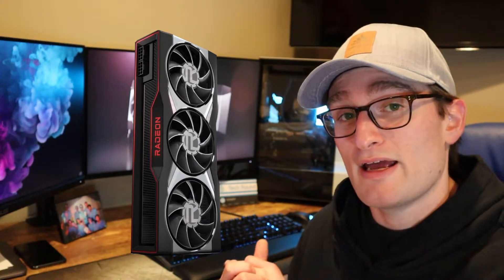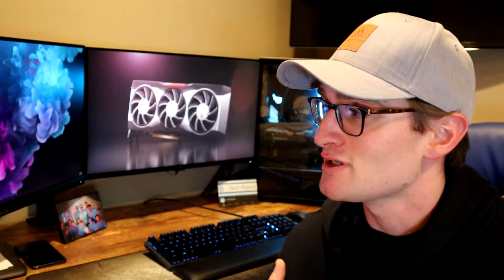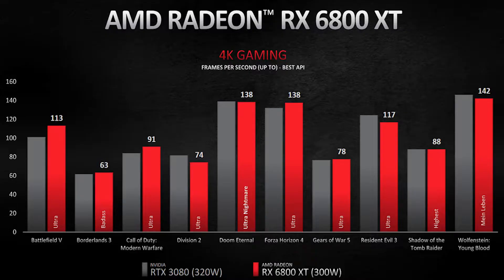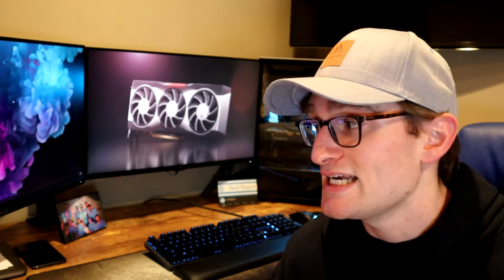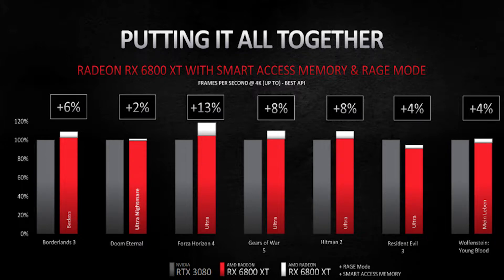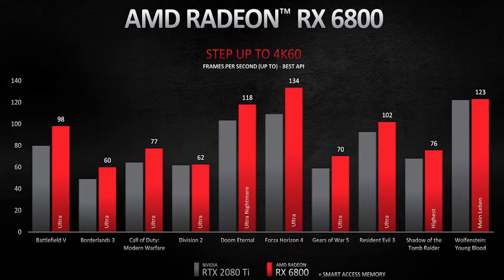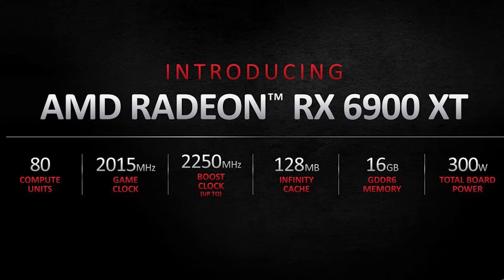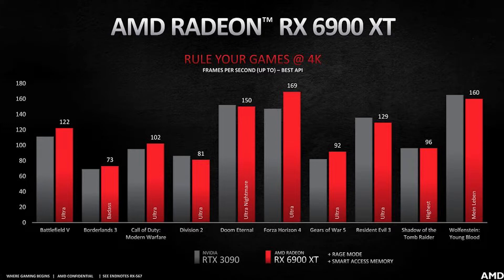AMD takes on Nvidia with RX 6000 Series, but Don’t be TOO Hyped Just Yet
Today AMD launched the RX 6800, RX 6800XT and RX 6900XT lineup of graphics card that are directly competing with Nvidia's RTX 3000 series GPUs at a cheaper price.

Who doesn't like the same performance for less money?!?!?

But some of the numbers may not translate all that great to everyday gamers.  What do you guys think?